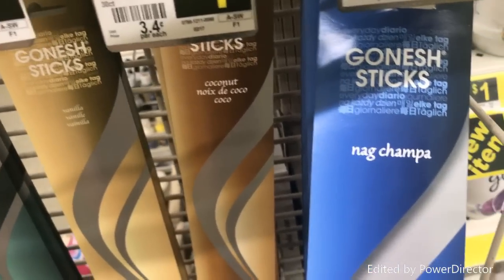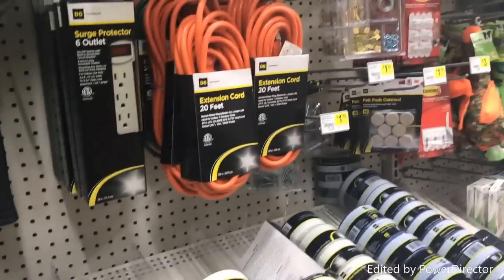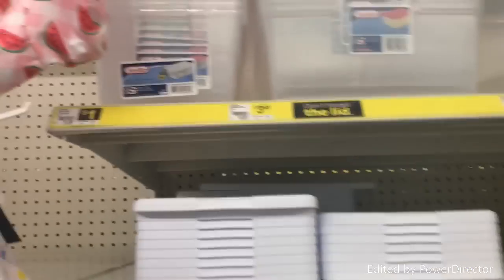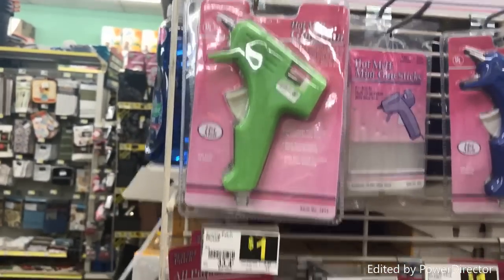Dollar Store Witchy Hacks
Hi my witch babies, I have gotten so many of you that says to me I want to start practicing witchcraft but its expensive BUT you can use tons of everyday items to work a spell. Here are a few hacks thanks to the Dollar Store .
Also remember Sabbath Box sells everything separate, so if you see an item you like go find it at
BLESSEDBE